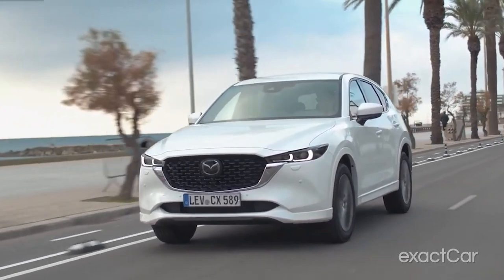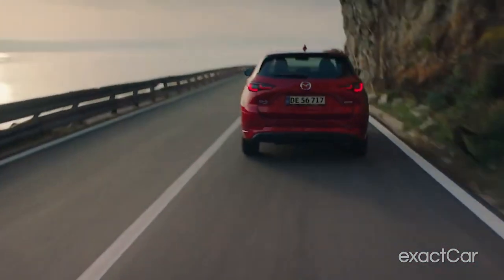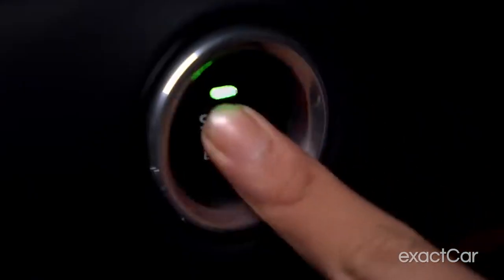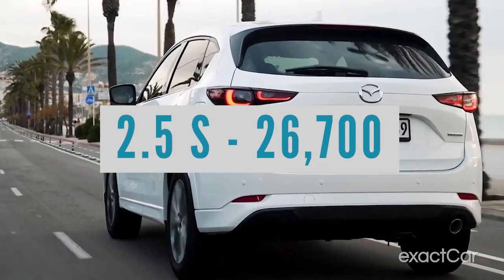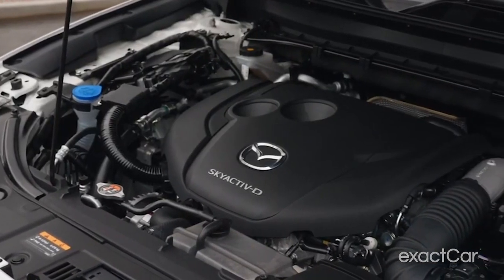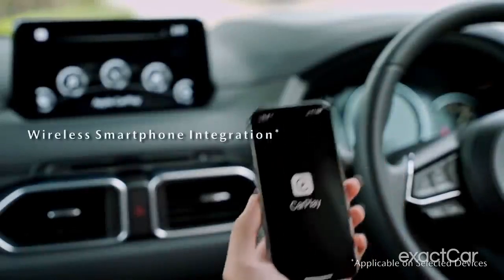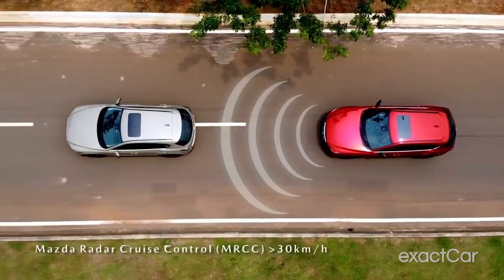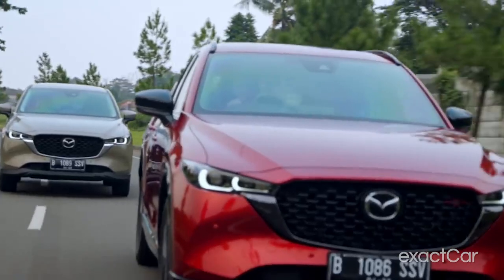ExactCar - BIG PICTURE - Mazda CX-5